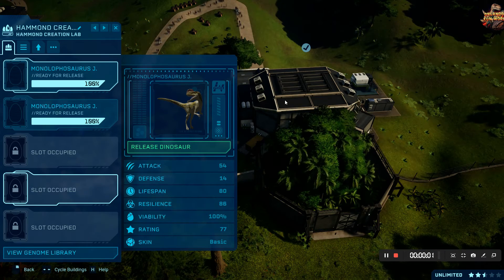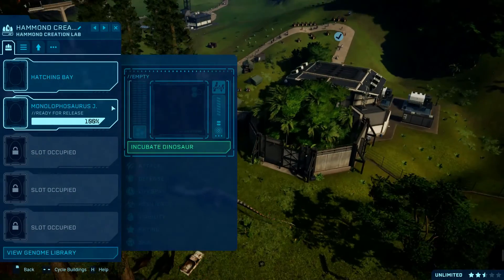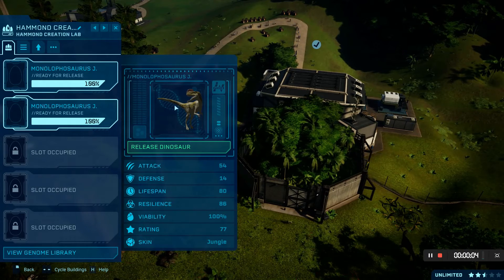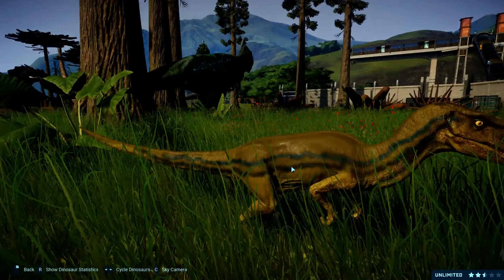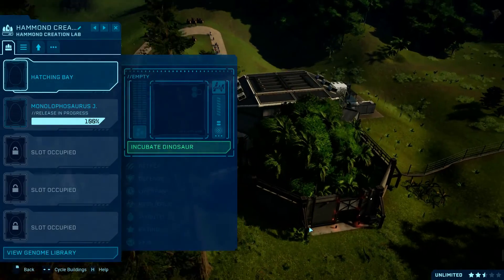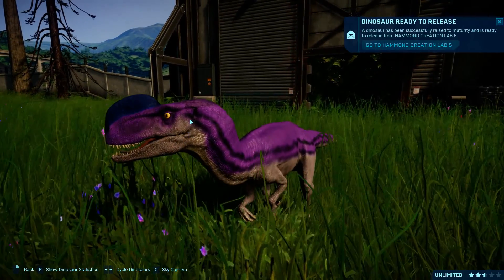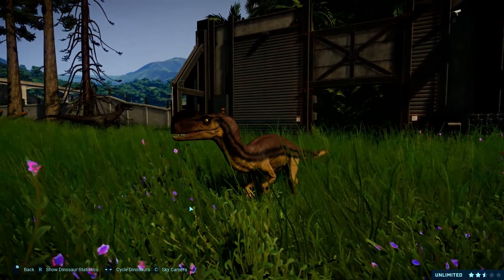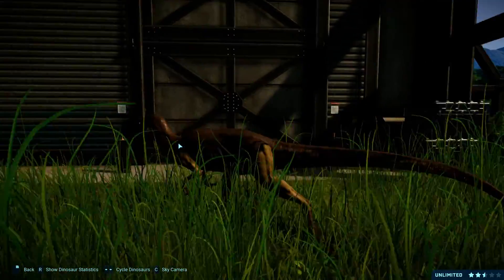NEW MONOLOPHOSAURUS J MOD! - JURASSIC WORLD EVOLUTION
Hi Guys,  Check out this cool new carnivore addition to Jurassic World Evolution.